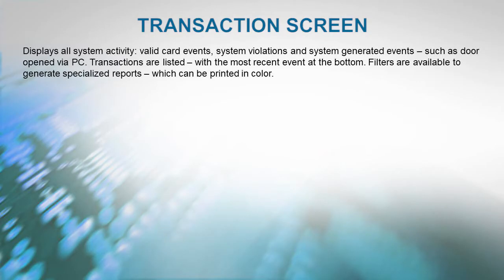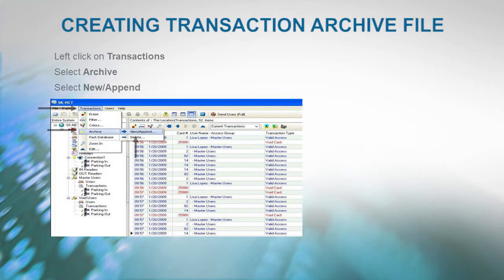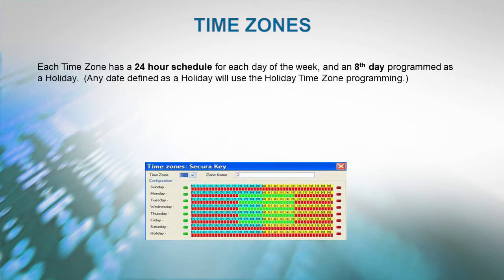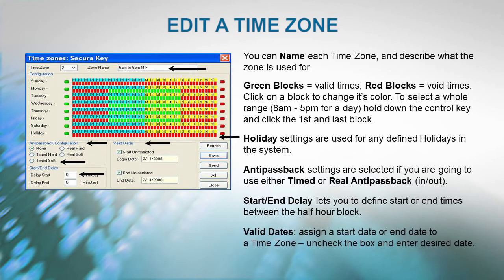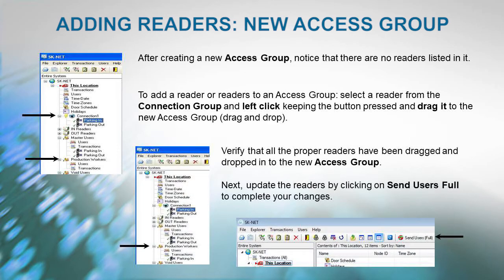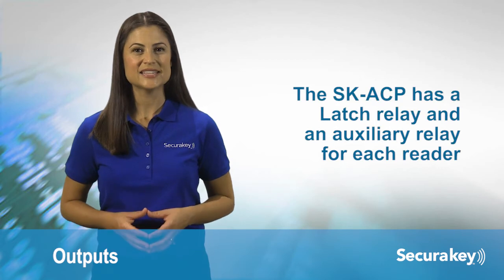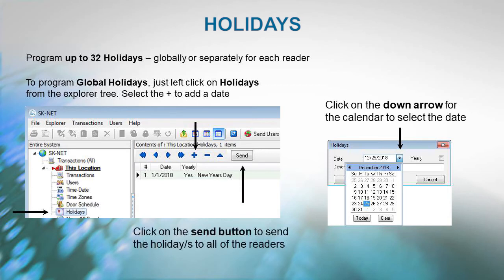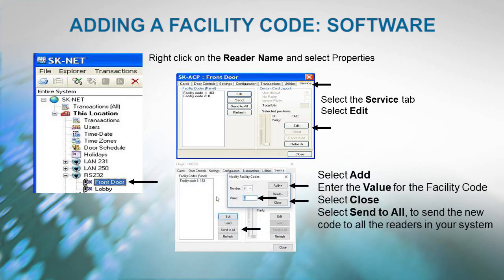Secura Key SK-NET Software Features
Mark Terpening
Videographer | Editor | Co-Writer